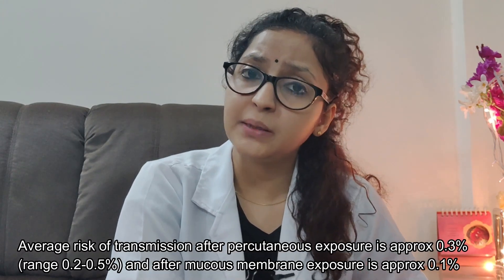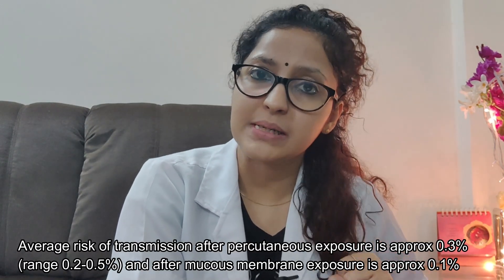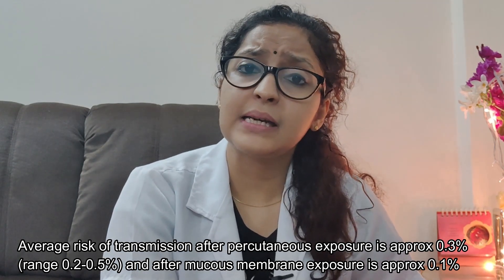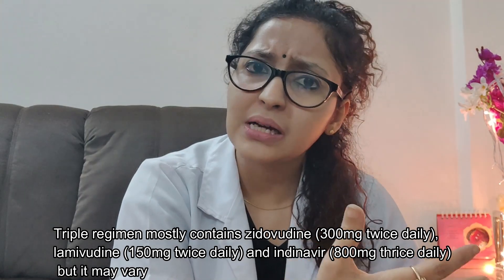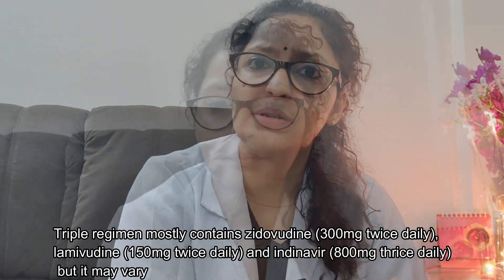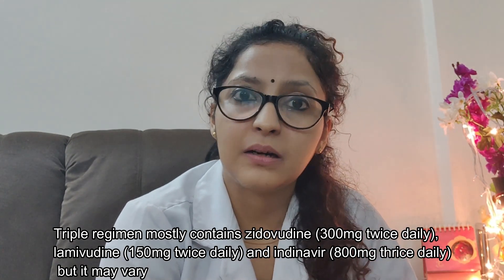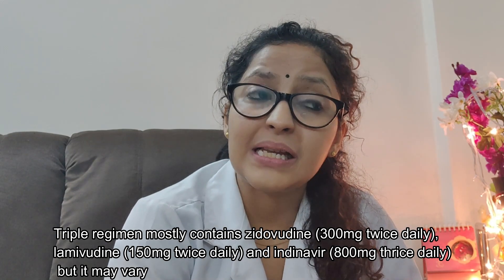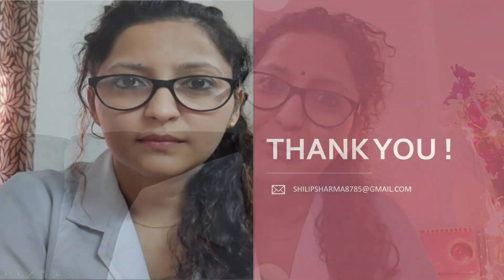Post-exposure prophylaxis in HIV - What if you get accidentally needle pricked in a dental clinic ??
Scared of getting HIV infection? This class gives an insight on what to do if you get accidentally pricked in clinic
Technique of washing the wound thoroughly to reduce viral load
Refer to ICTC centres
Triple dose regimen.
To know more..watch the video..